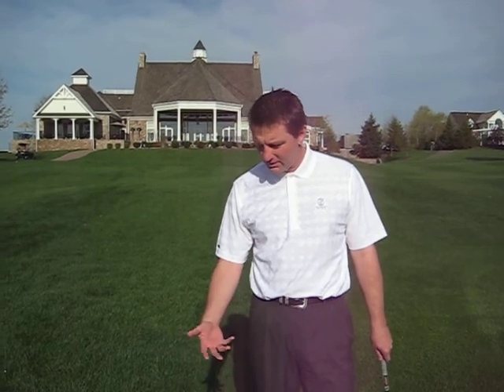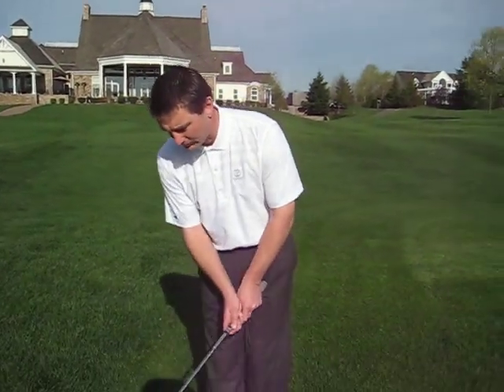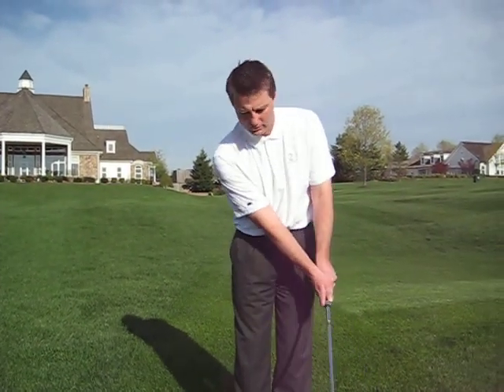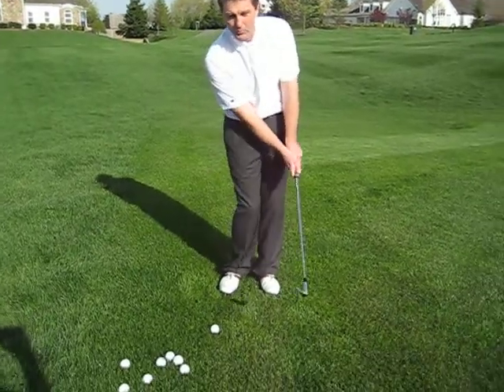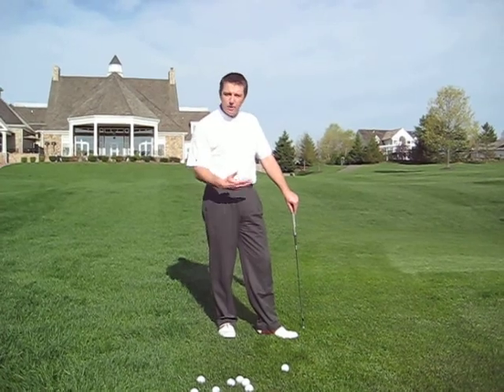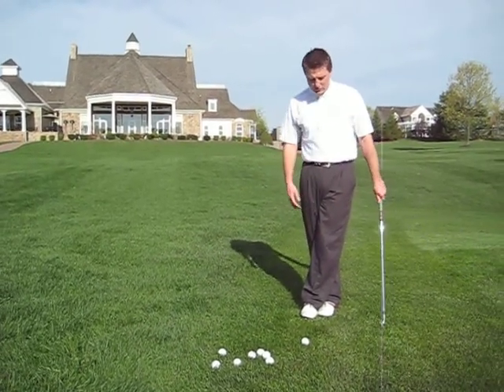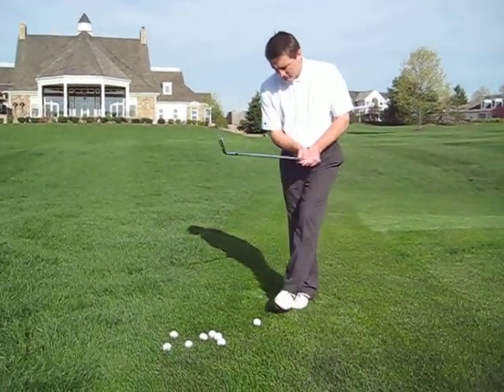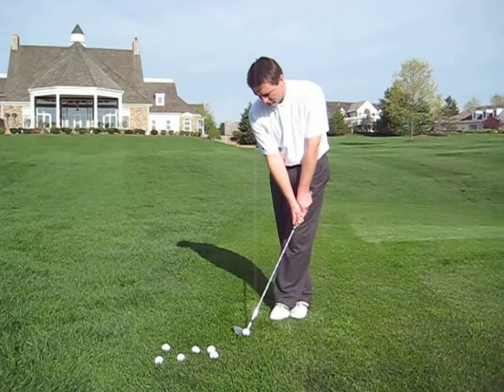KB Golf: Tips from the Pros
John Montgomery  Head Golf Professional at Piedmont Golf Club in Haymarket, Virginia